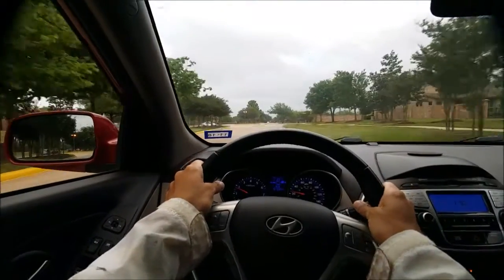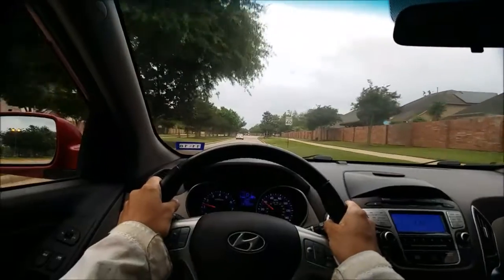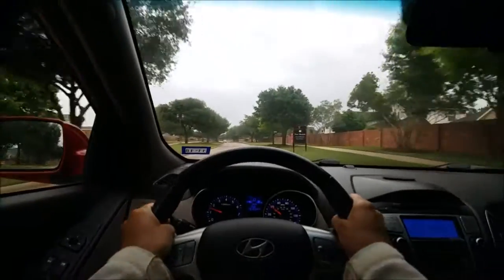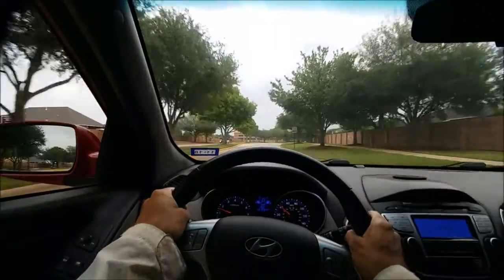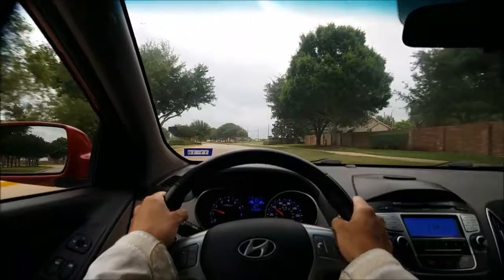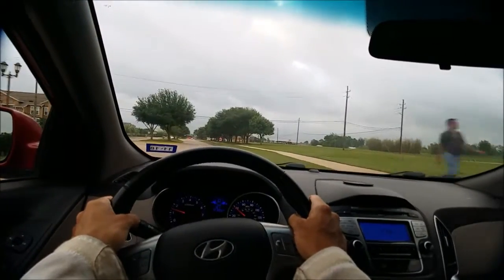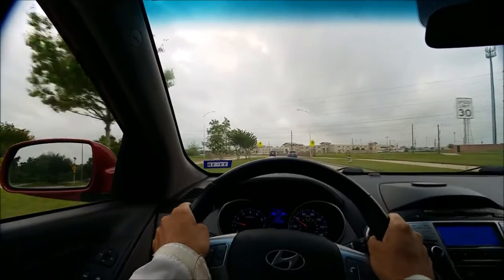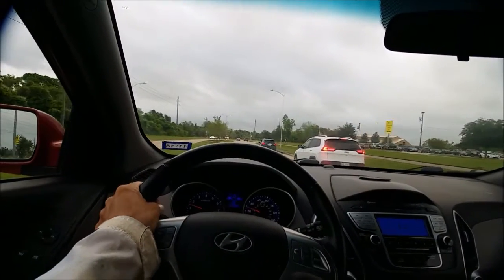Drive A Long Rant 04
In this episode I do a drive a long rant in my car using my Smooth Q gimble .